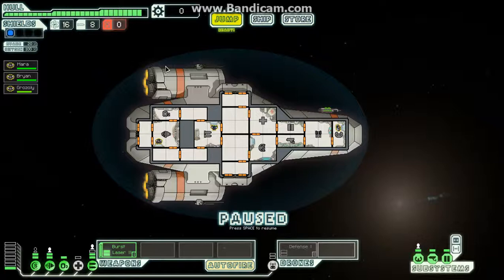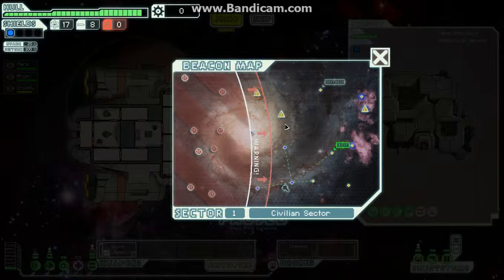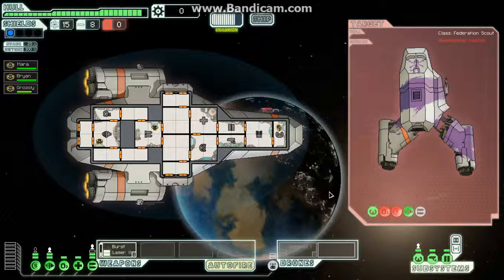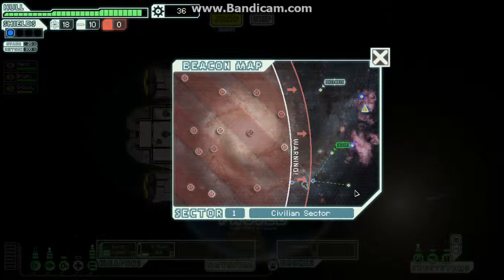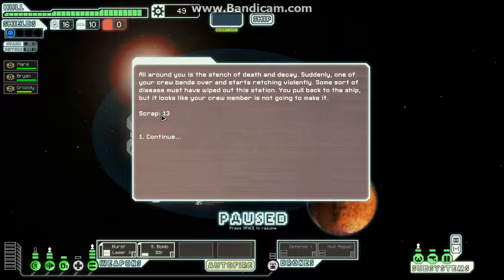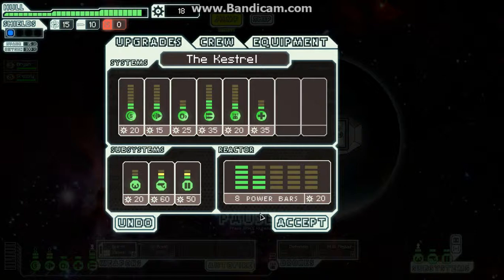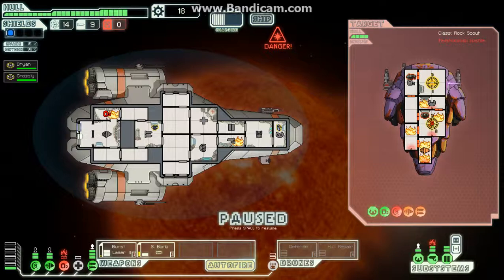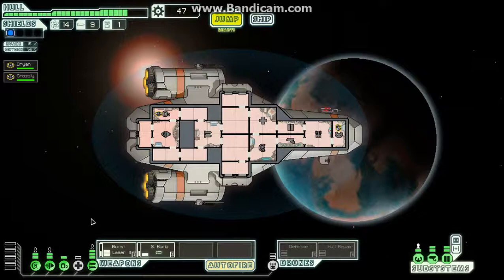Let's Play FTL Kestral Part 2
Space is cruel! In this episode:

We pimp out our drones.
Obtain a new weapon!
Contract Space Aids
Enter Sector 2, controlled by the Rockmen!